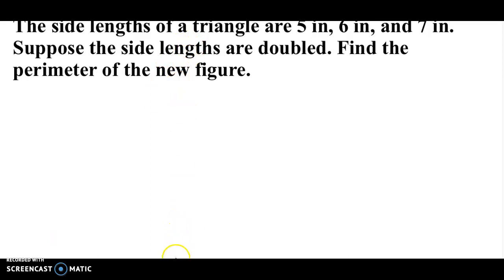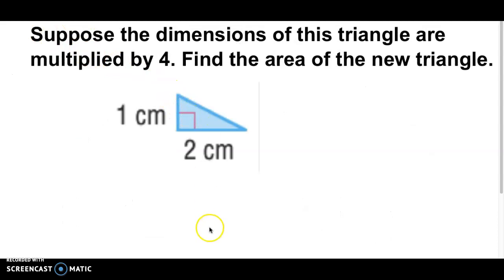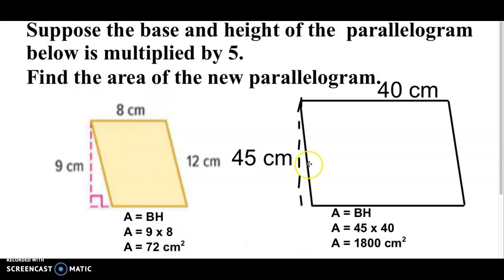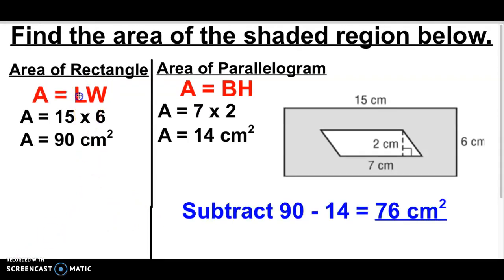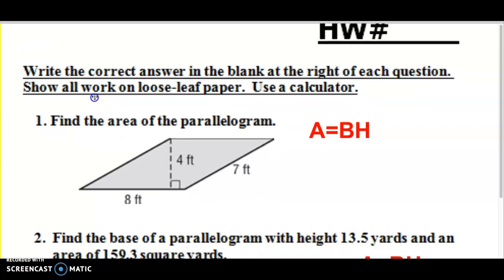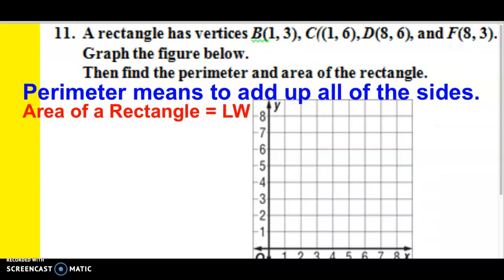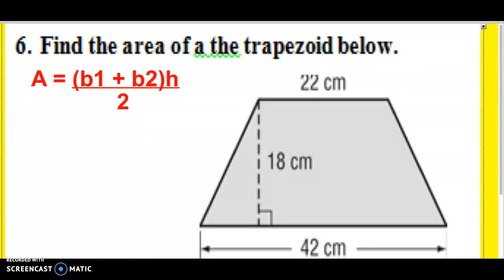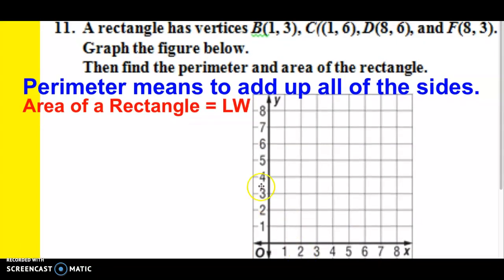CHANGES IN DIMENSIONS LESSON # 2